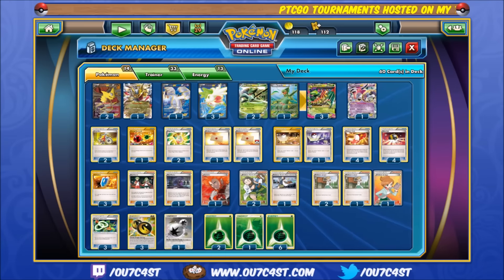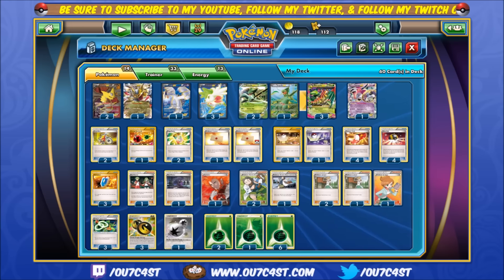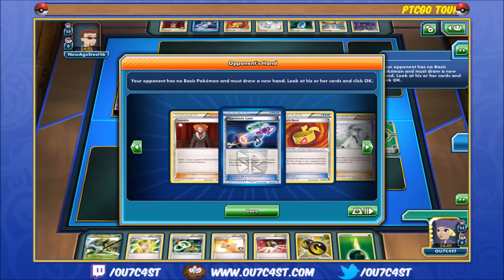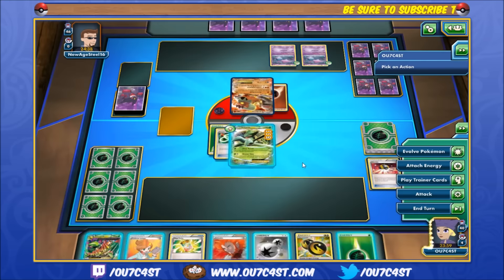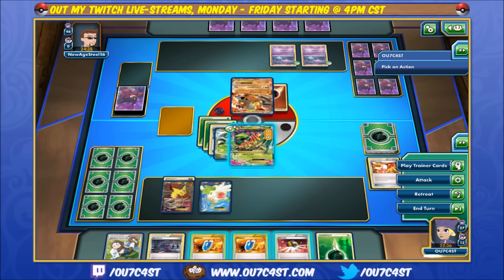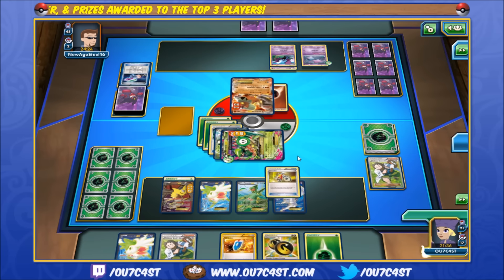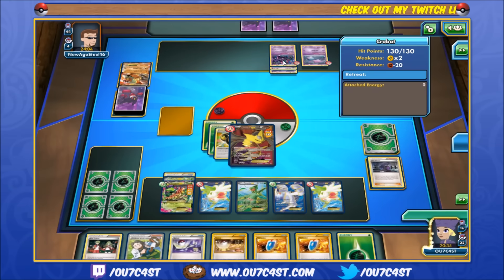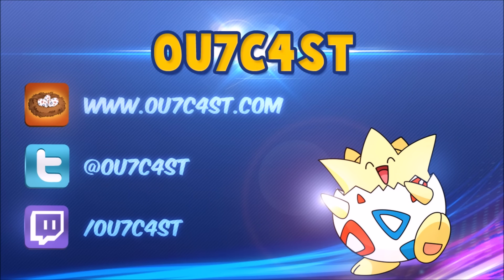PTCGO Deck Building w/ OU7C4ST - Mega Sceptile/Giratina-EX Deck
We look at the new Sceptile/Giratina deck to come out of Ancient Origins!